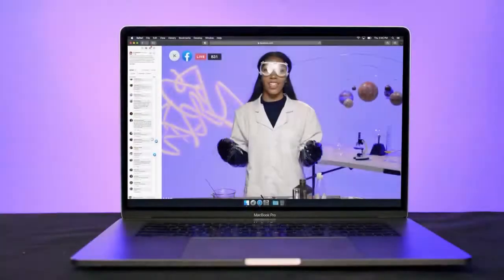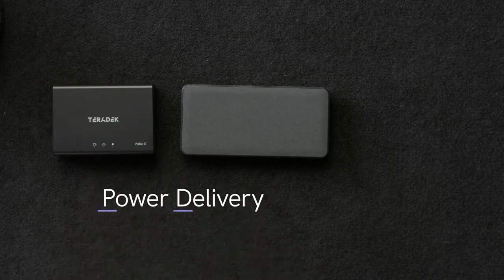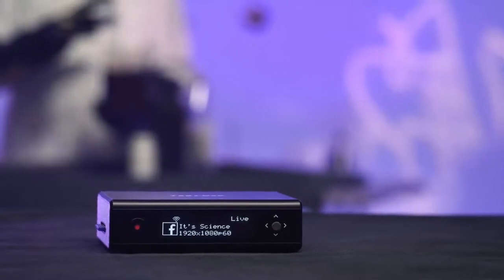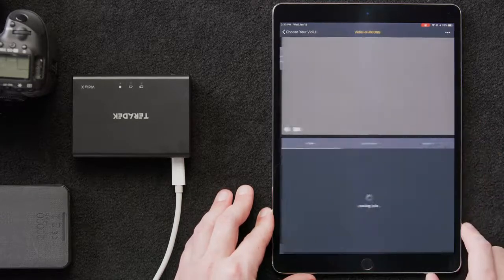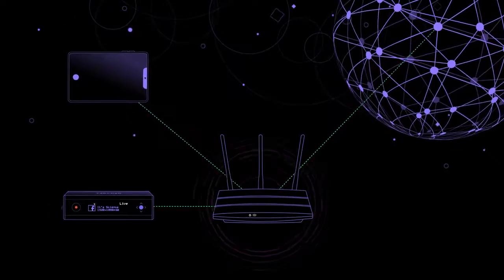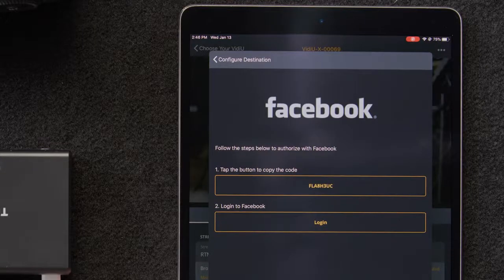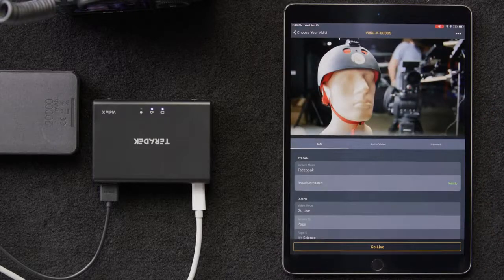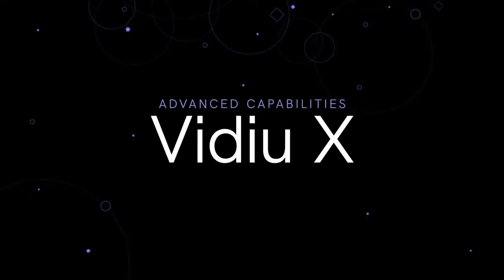Guida completa entry level al live streaming con Vidiu X di Teradek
La soluzione di live streaming 2021 di Teradek è piccola ma potente e adatta ai principianti. Segui questo video per il tutorial passo passo definitivo di tutto ciò che devi sapere per configurare Vidiu X in modo rapido e semplice.